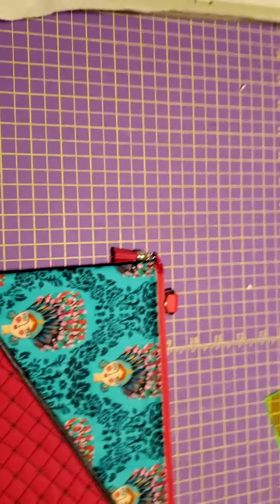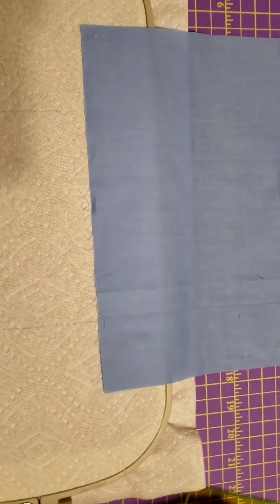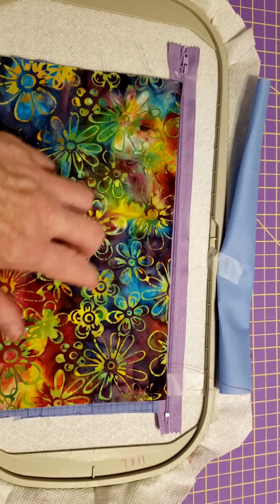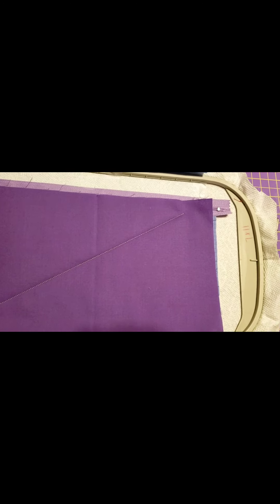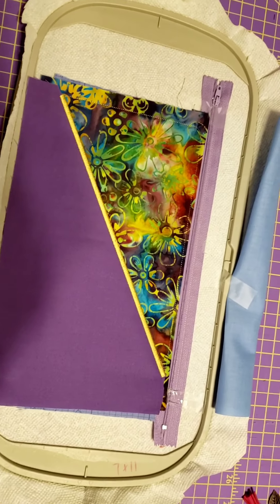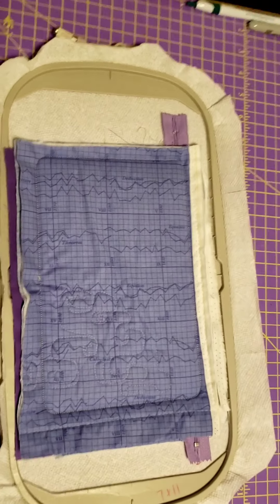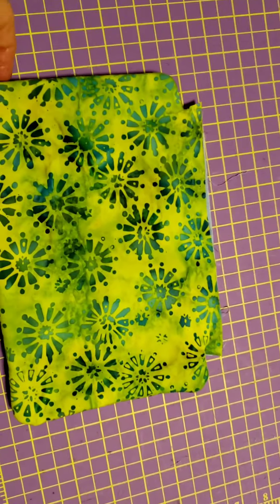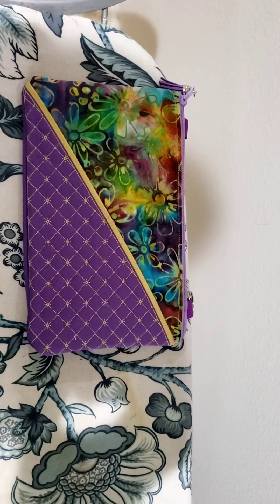Half 'n' Half Purse Tutorial